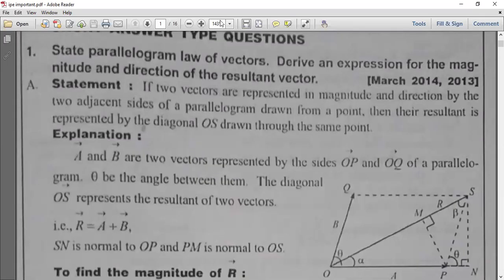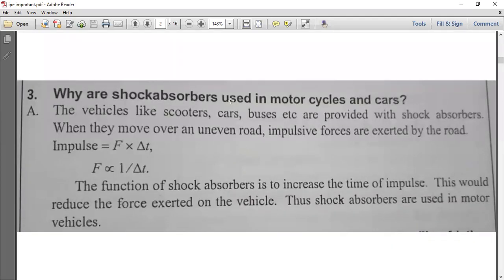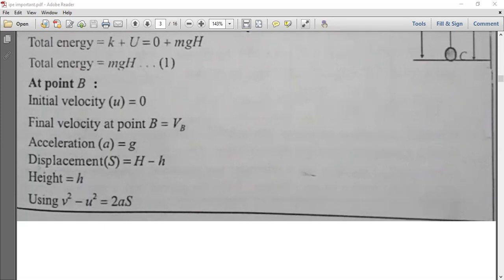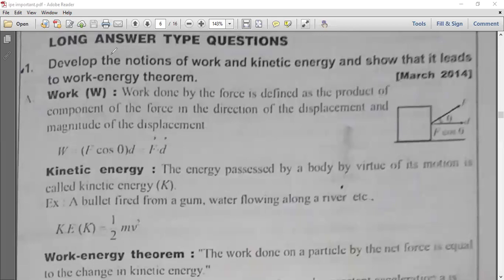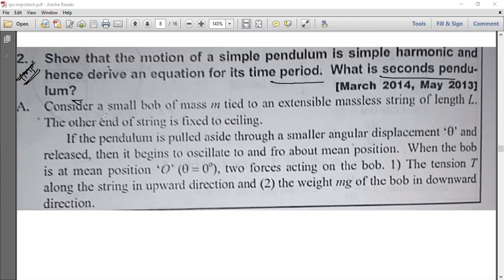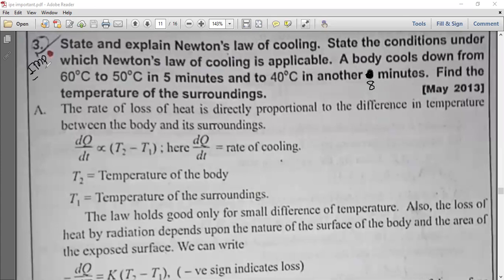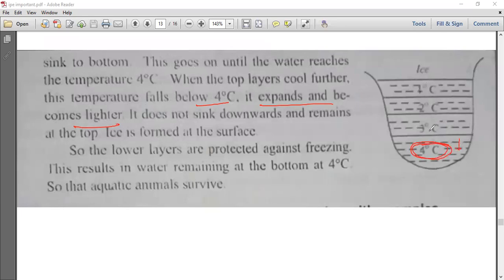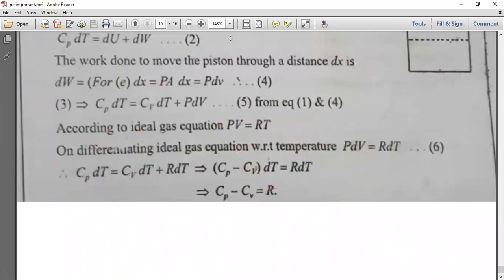IPE DOUBTS XI 09/04